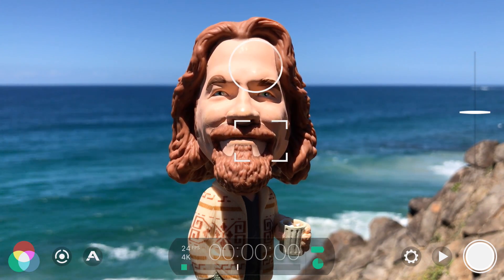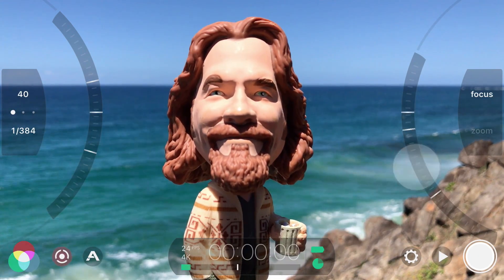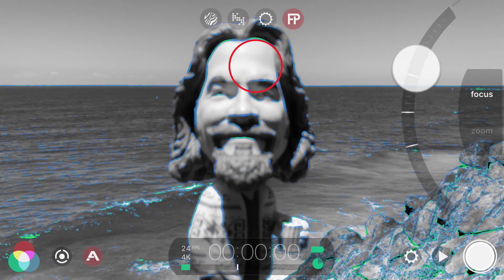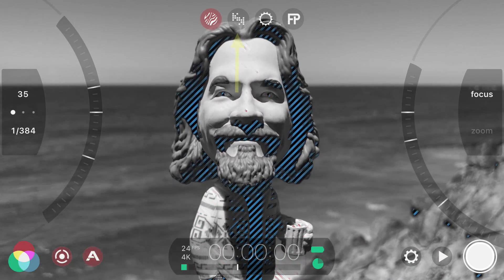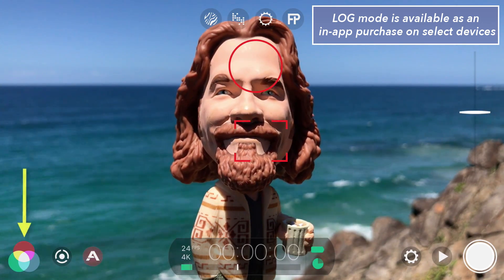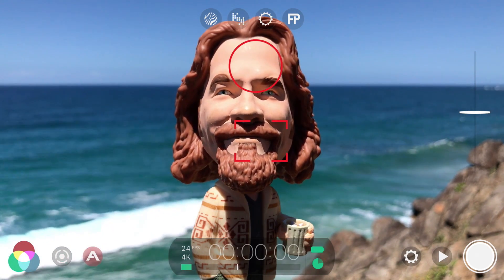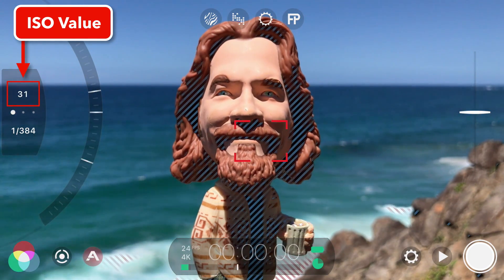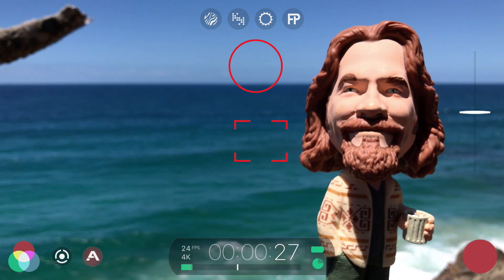Top 5 Best New Features FiLMiC Pro V6 | Focus Peaking, Live Analytics + More!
Learn how to use the best new features in FiLMiC Pro V6 in this exclusive sneak peek: live analytics, focus peaking, new arc sliders, LOG mode and the ISO Bias Slider. FiLMiC Pro V6 marks a major update to the app and makes the best pro video app for iPhone and iPad even better.

🚨 Want to get the ultimate film look for Apple Log? Check out EPIC LUTs for iPhone 15/16 Pro

Sign up for The Epic Guide to FiLMiC Pro V6 and supercharge your smartphone video skills

FiLMiC Pro V6 best new features:
New Manual Arc Sliders 0:18
Focus Peaking 0:48
Live Analytics for Exposure 1:27
LOG Mode/Flat Picture Profile 2:16 (iPhone 7/7+ only)
ISO Bias Slider 2:55

If you want to learn to fully master FiLMiC Pro v6 then check out The Epic Guide to FiLMiC Pro V6 Jump Start Guide: